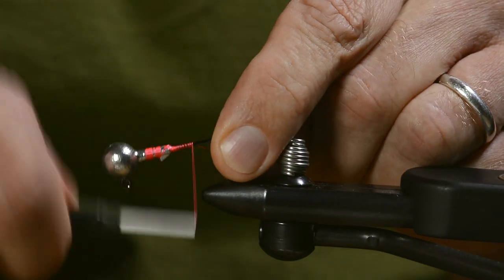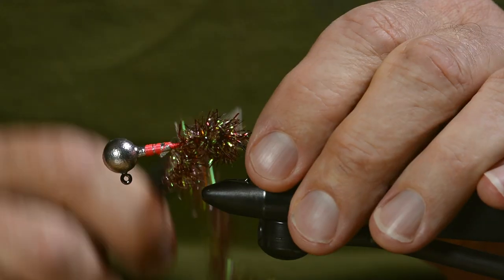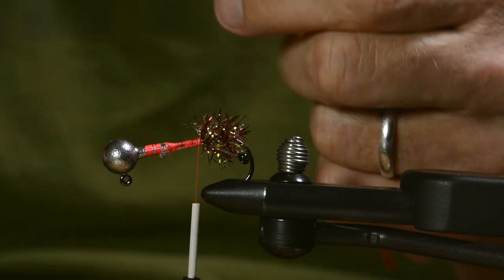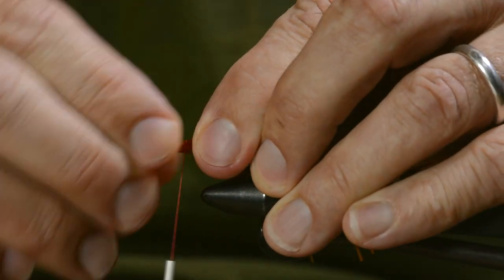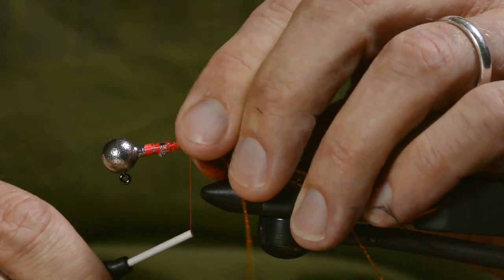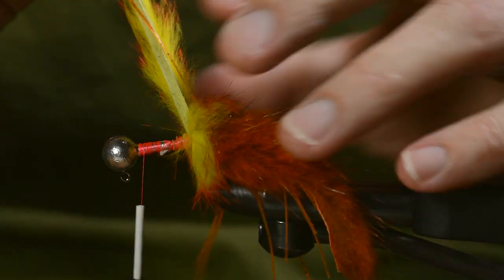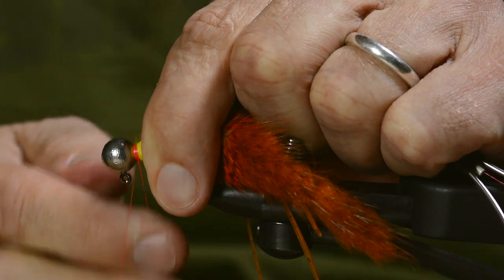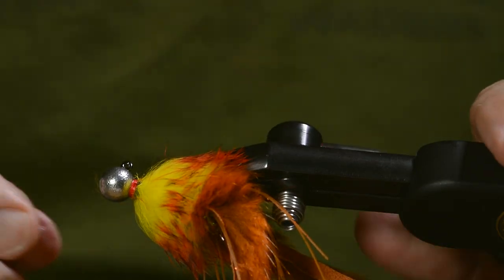Golden Crawdad Jig - hair jig tying tutorial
Underwater action and full tying SBS. Bass, pike, perch, trout and other predators love crawdads. That's why you should as well;0) The Golden Crawdad Jig is a hair jig I developed three years ago, but I never got around to make a tying video back then. I did however make a video of this jig underwater with a curious small perch stealing the spotlight. That kind of created a public demand for tying instructions for this particular jig. So here it is.
Michael

...and read my blog on: 7 reasons why you need hair jigs right

Golden Crawdad Jig
Hook: Your choice of jighead. That includes weight.
This jig is tied on a leadfree 1/4 oz roundhead
Thread: Fl. red and strong
Head: Cactus Chenille, Brown
Eyes: Easy Shrimp Eyes, Black
Legs/feelers: Sili Legs Fire Tip Pumpkin/Orange
Claws/pinchers: Muskrat fur strip (or rabbit), Rusty
Body: Tiger Barred Rabbit Strip, Black/orange over yellow (Pro Sportfisher)
Collar: Fl. red tying thread with Loon UV Clear Fly Finish

My Fly Tying Vice